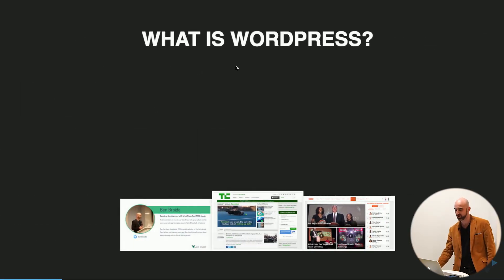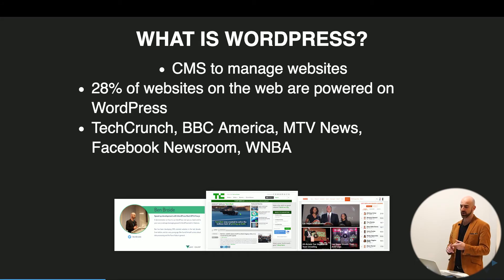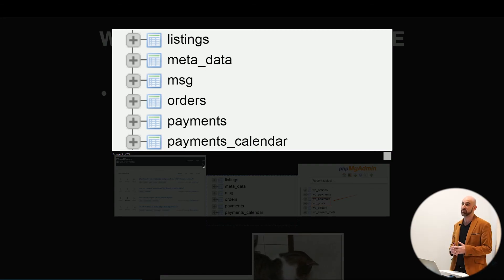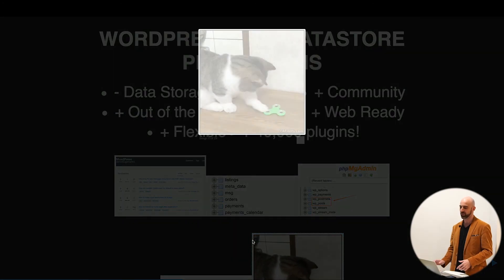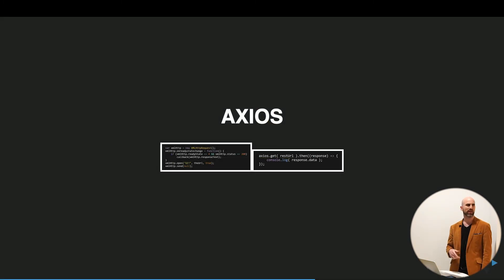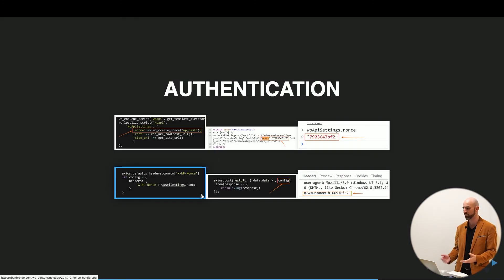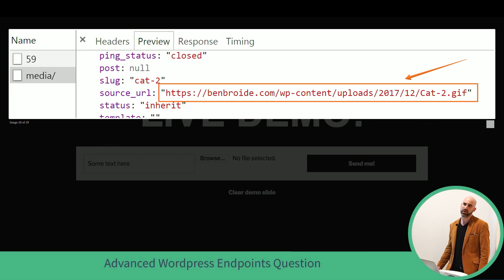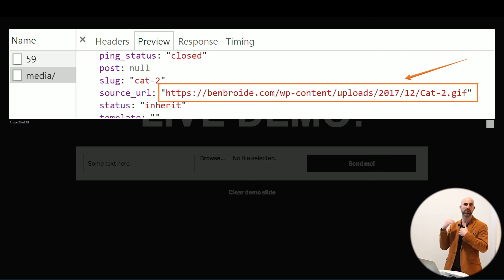Vue NYC - Speed up development with WordPress Rest API & Vue.js - Ben Broide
A demonstration on how to use WordPress rest-api as a back-end to your vue-js web app leveraging powerful WordPress built-in features.

Ben has been developing CMS oriented websites in the last decade.
Even before, and at a very young age, Ben found himself curious about data processing and the flow of data in general.

CONTENTS

0:05 - Intro
0:07 - About Ben
1:04 - What is Wordpress?
2:21 - Wordpress for Datastore Pros & Cons
5:07 - Wordpress REST API endpoints
5:45 - Carbon fields
7:05 - Axious
7:31 - Authentication
8:54 - Media Endpoint
10:40 - Question:  Advanced Wordpress endpoints usage